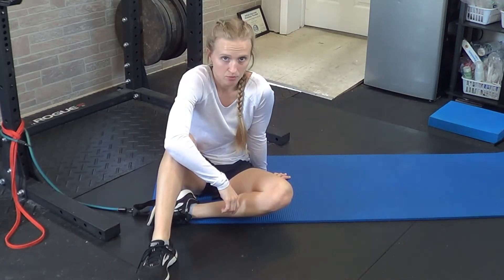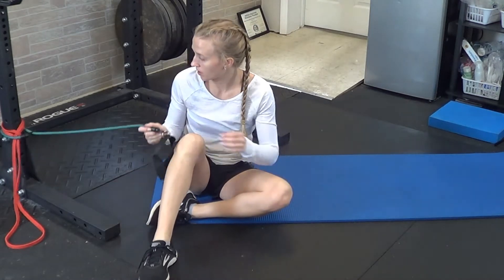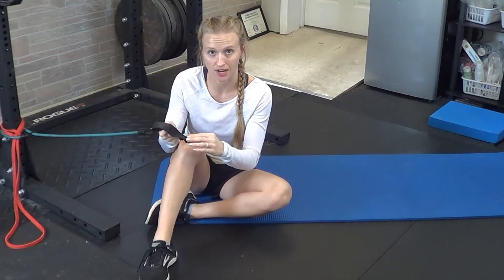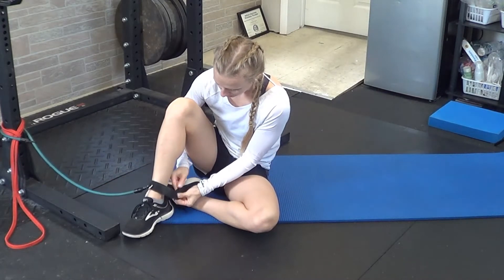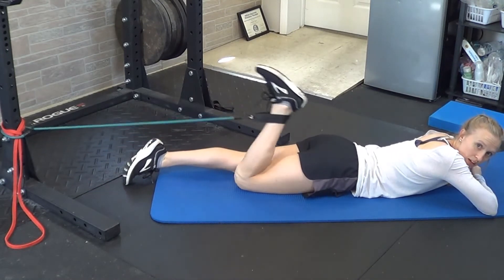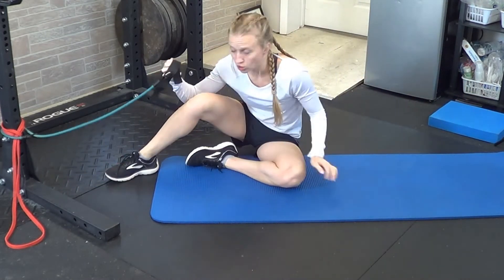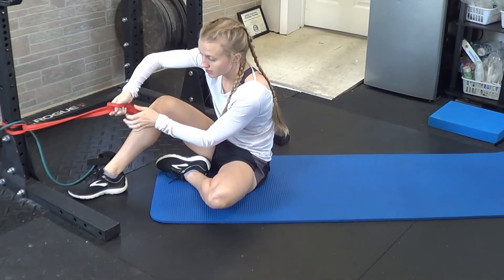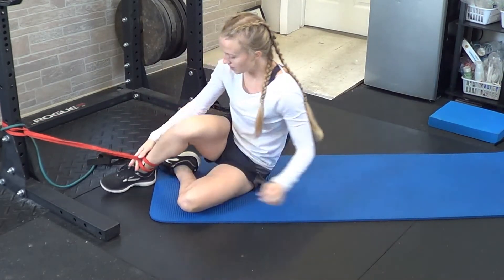How to Lying Banded Hamstring Curl